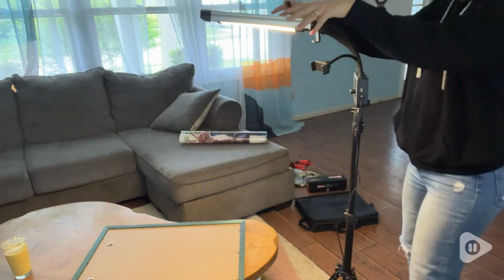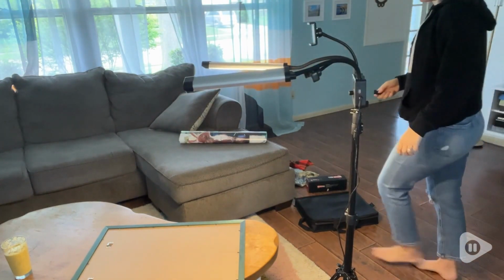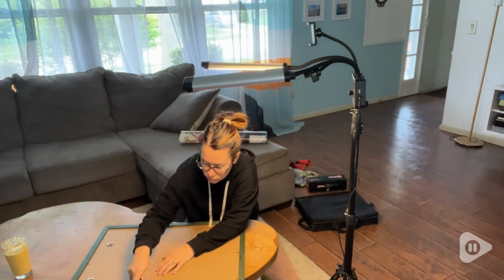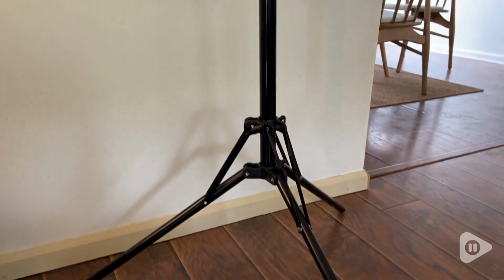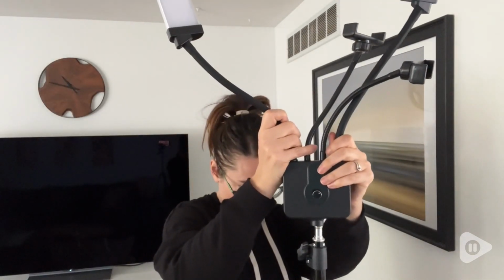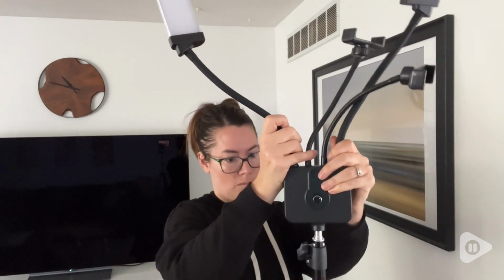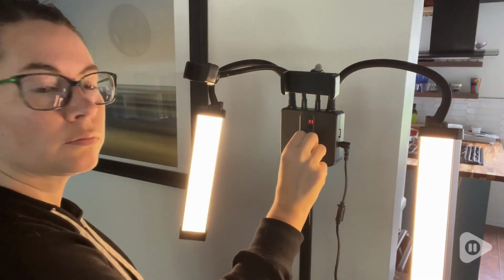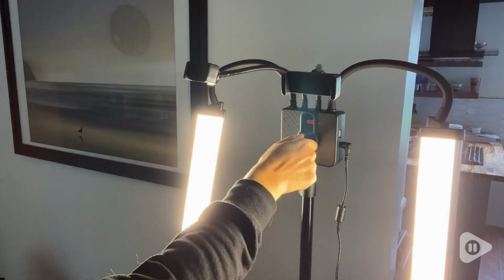Toyshi Floor Lamp | Our Point Of View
Toyshi Floor Lamp

ILLUMINATE YOUR SPACE: Our Esthetician Light provides bright, natural light that helps you see every lash detail during eyelash extension procedures. You can easily use it if you are a nail or lash master or if you would like to film videos - this is an amazing option.
TRIPOD INCLUDED: The included tripod stand and phone holder allow you to easily adjust the light's height and angle, and even record your work for social media or training purposes.
EASY TO USE: The lightweight design makes it easy to move the light from room to room or take it with you on the go. And with its simple setup, you can start using it right away.
ADJUSTABLE BRIGHTNESS: Choose from multiple brightness levels to suit your preferences and ensure optimal lighting for your work.
DURABLE&LONG-LASTING: Our Selfie Light is made with high-quality materials that are built to last, so you can rely on it for all your eyelash extension needs.